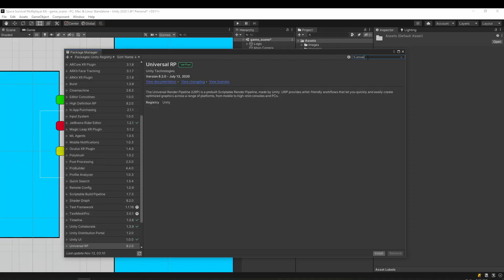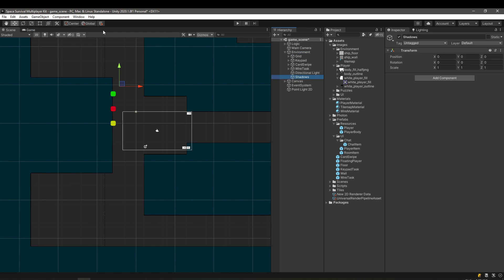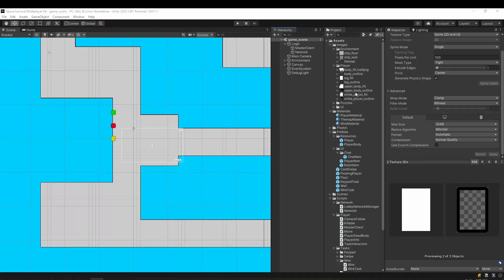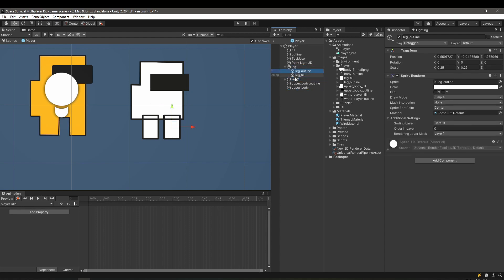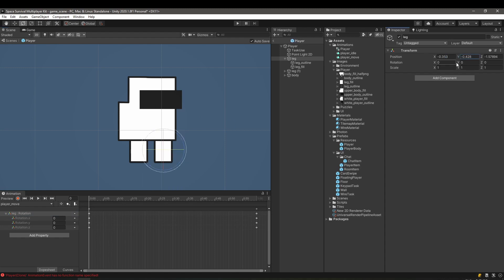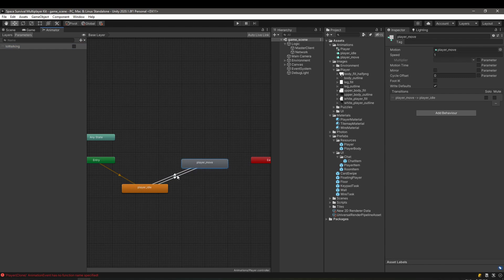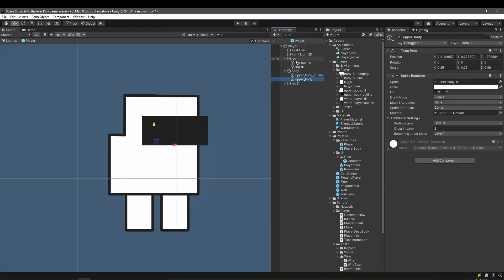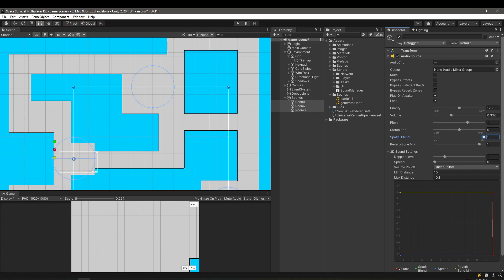How to Make Among Us in Unity #8 | Lights, Animations and Sounds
This is the 8th episode of How To Make Among Us in Unity. In this episode we will look into how to make Lights and Shadows, Player Animations and Environment Sounds.

Looking for the text version or the code? (Be sure to give it a Clap. It will be appreciated!)

Chapters
0:00 Intro
1:14 Lights
6:26 Animation
16:33 Sound